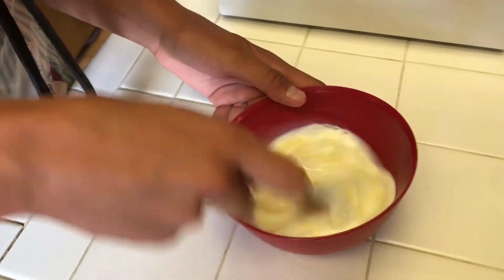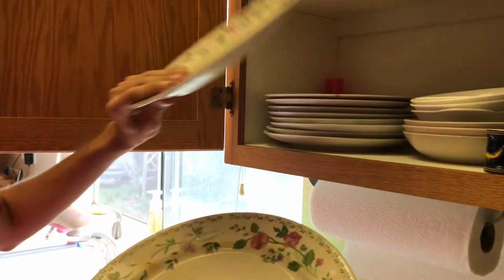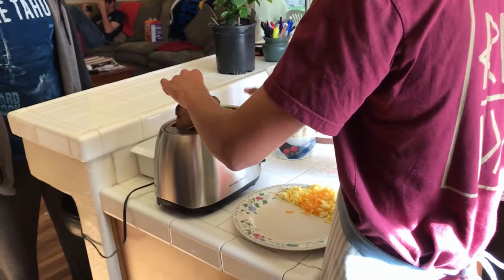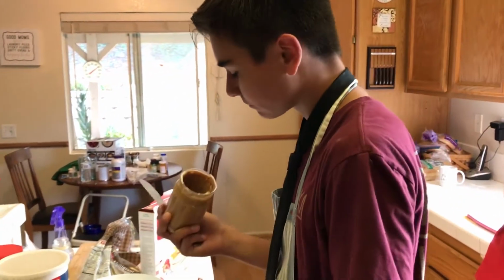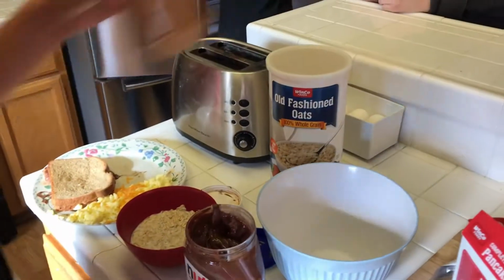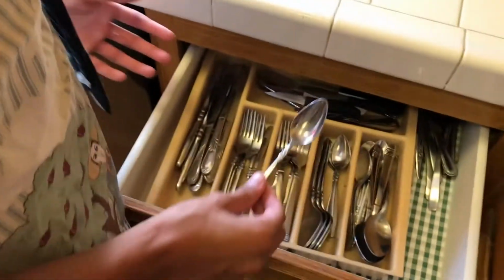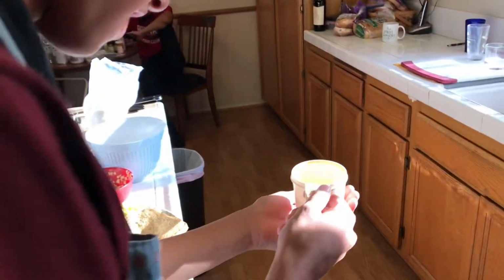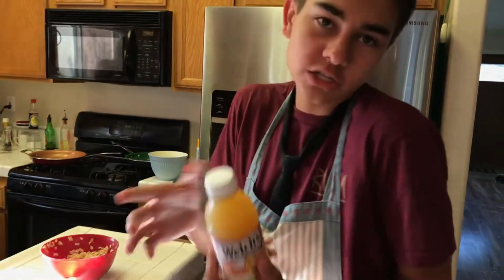COOKING WITH THE FELLAS EP. 1 | FT. JARED ALBAUGH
Cooking with the fellas episode 1. This is a breakfast meal that you can make if you are some type of athlete or just looking for some healthy meal ideas.